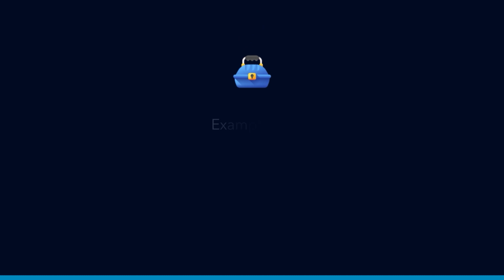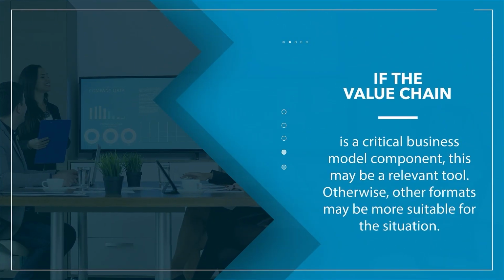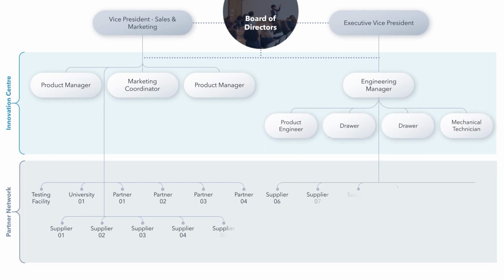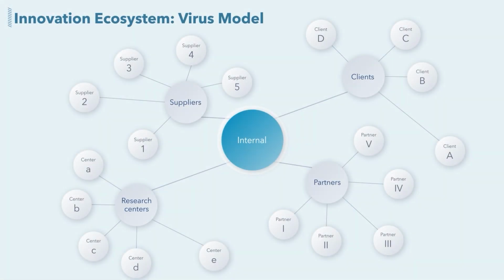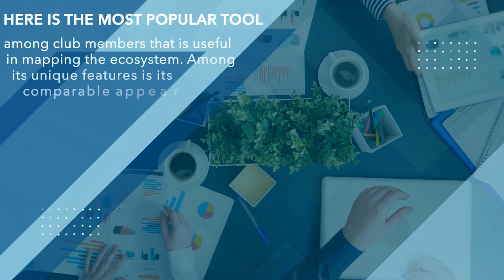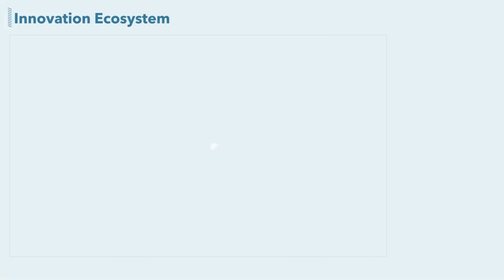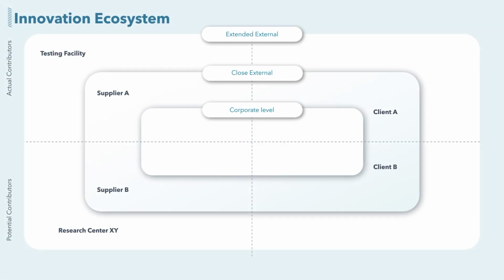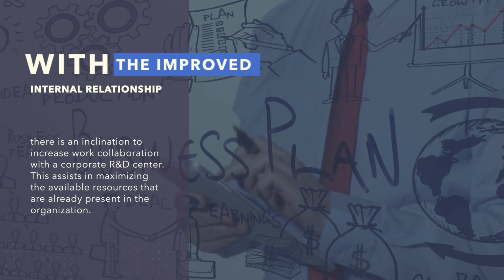Dave's Takes - Which tool should you use to map your innovation ecosystem?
Are you looking for an innovation ecosystem canvas so that you can map with whom you are collaborating? Get inspired by multiple mapping tools, each serving a different intent.